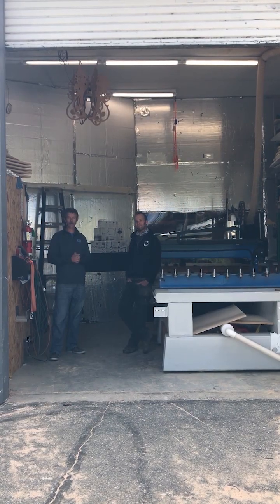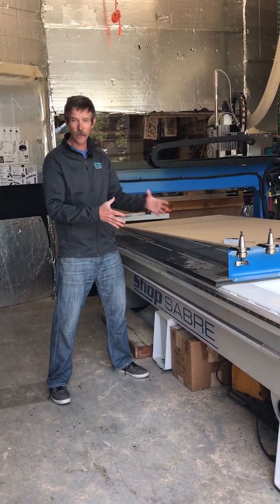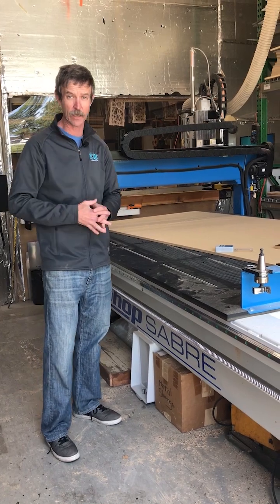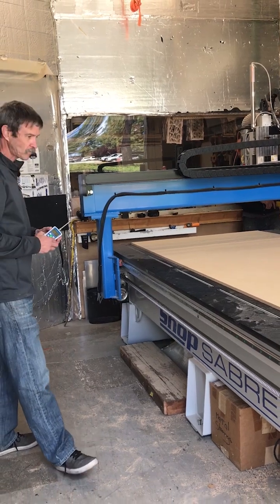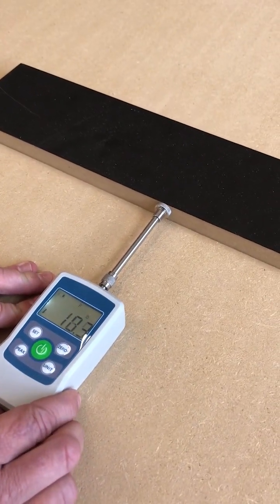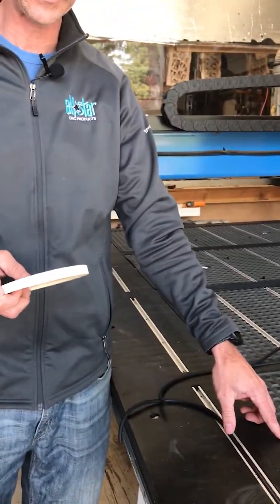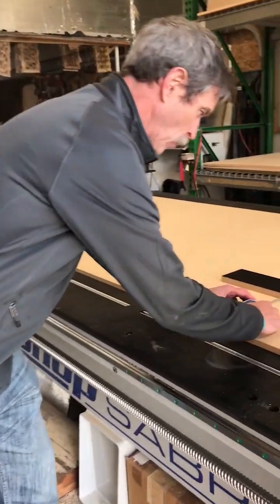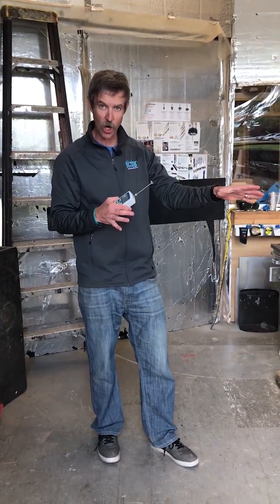Quickly and easily double the holding power of a ShopSabre CNC Router vacuum table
You can easily double the holding strength on your Shop Sabre CNC Router vacuum table spoilboard with a simple Grid Gasket for less than $100. Watch and find out. Then ask us about Tile Gasket to REALLY up your parts holding game on top of your spoilboard.